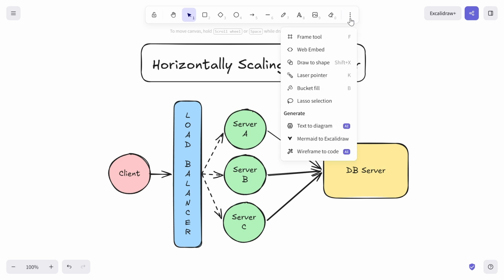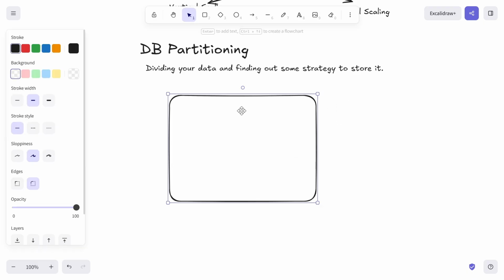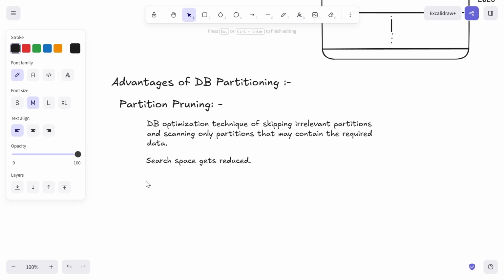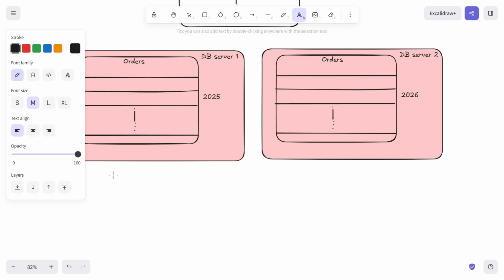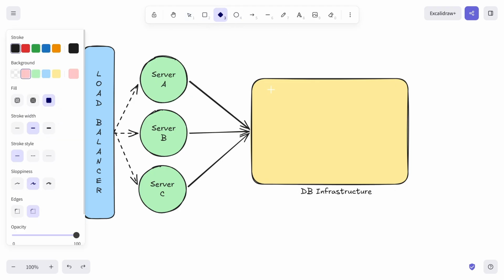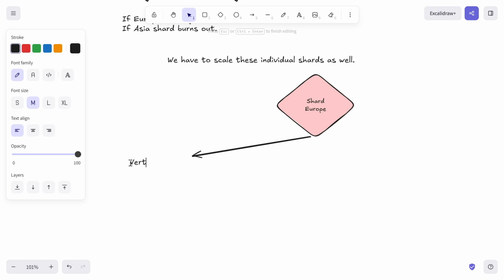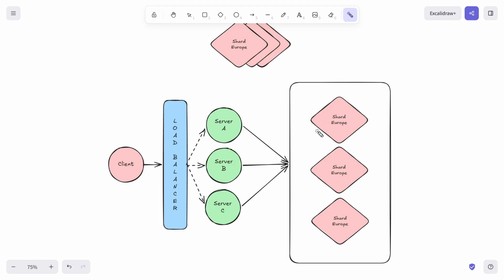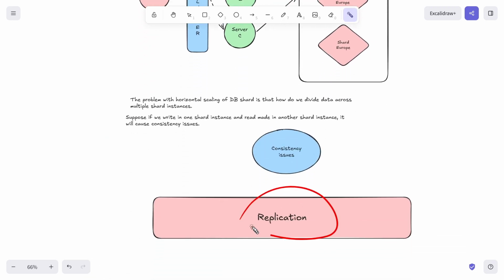DB Partitioning & Sharding Explained | System Design #7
🚀 Welcome to Episode 7 of the System Design Series!

As databases grow to millions or even billions of records, storing and querying everything on a single database can become a major bottleneck.

In this video, we'll dive deep into Database Partitioning and Sharding and understand how large-scale systems distribute data to improve performance, scalability, and availability.

📚 In this video, you'll learn:

✅ What is Database Partitioning?
✅ Why do we need Partitioning?
✅ How Partitioning reduces the search space
✅ Different Partitioning strategies
✅ What is Database Sharding?
✅ Partitioning vs Sharding
✅ How Sharding enables horizontal database scaling
✅ Shard Keys and how data is distributed
✅ How application servers interact with sharded databases
✅ Real-world architecture of a sharded database
✅ When should you use Partitioning vs Sharding?

💡 We'll also understand how a system can distribute data across multiple shards and how this architecture helps databases handle large-scale workloads.

📌 Previous Videos:

Episode 1 – What is System Design?
Episode 2 – Scalability
Episode 3 – Load Balancing
Episode 4 – Build a Load Balancer using Nginx
Episode 5 – Performance Testing using k6
Episode 6 – Deployment Architectures & Database Scaling

If you're preparing for System Design interviews or want to understand how modern large-scale applications handle massive amounts of data, this series is for you.